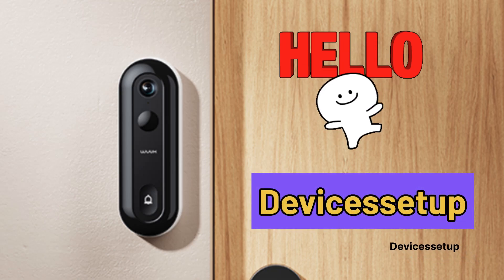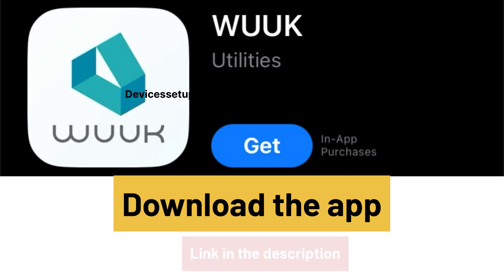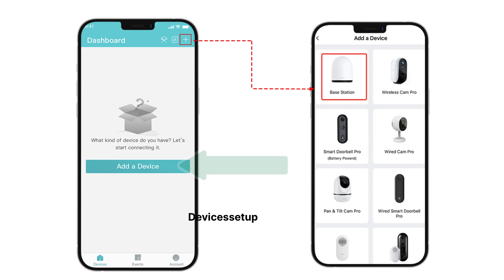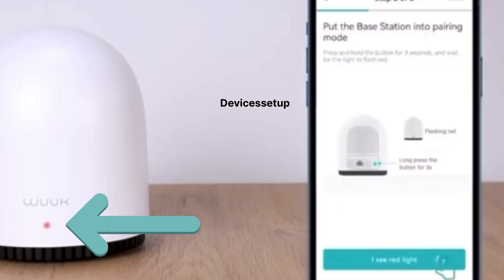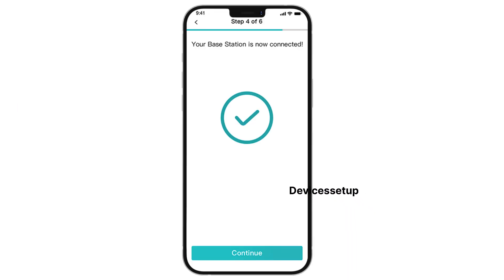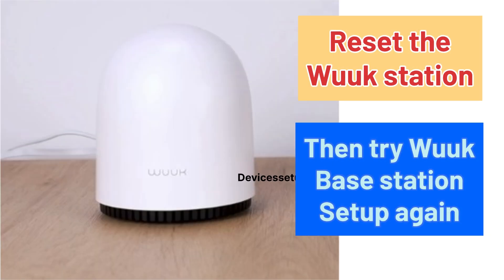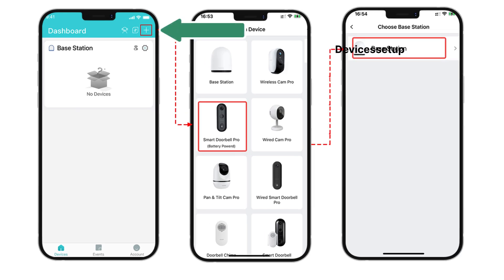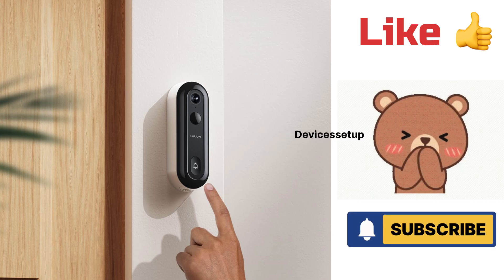How to Setup Wuuk Wireless 2K Smart Video Doorbell | Devicessetup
Download and install the wuuk app to start wuuk 2k smart video doorbell setup. So first plug the wuuk base station to power source and connect it to your router via ethernet cable. Next using the wuuk app add the base station. Once added then we will go ahead and add the wuuk video doorbell using the app. After setup we can go ahead and start wuuk doorbell installation.